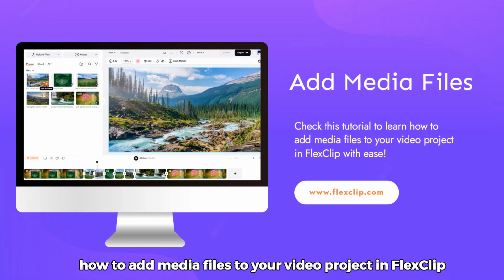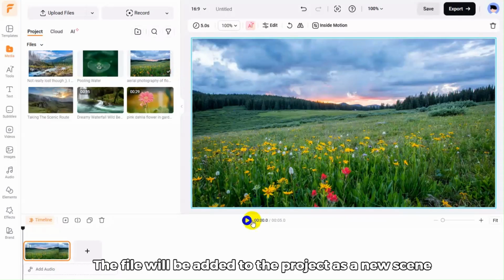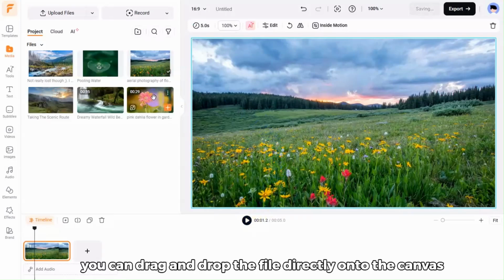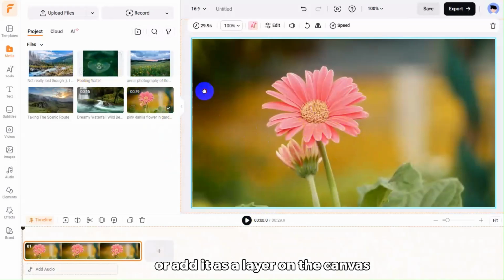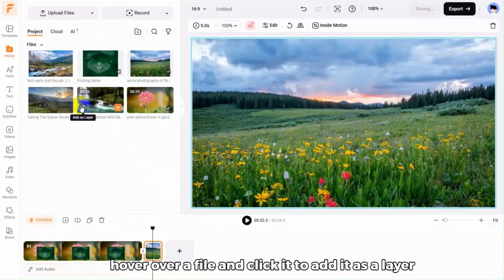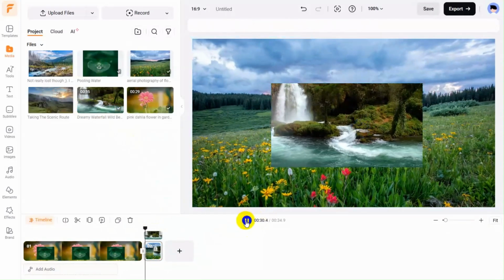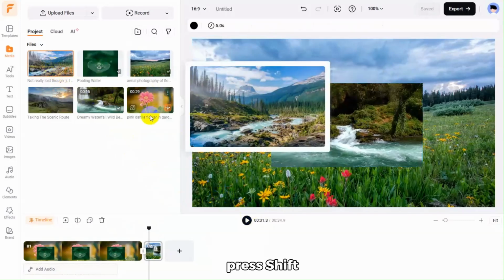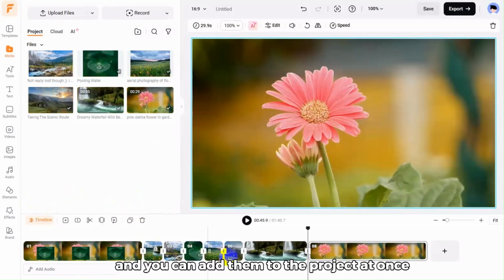How to Add Media Files to Your FlexClip Video Project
Learn how to easily add media files to your FlexClip video project. In this tutorial, we’ll show you how to add files as new scenes, drag and drop them onto the canvas or timeline, add files as layers, and select multiple files to add at once, making your video editing faster and more efficient.